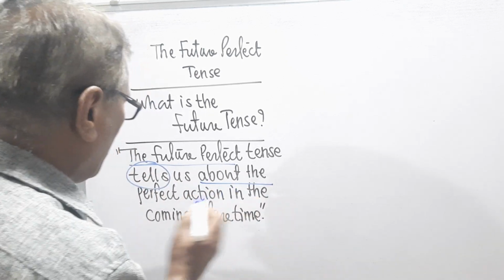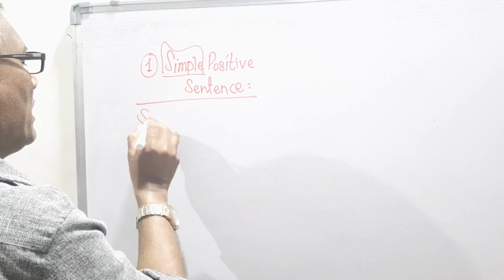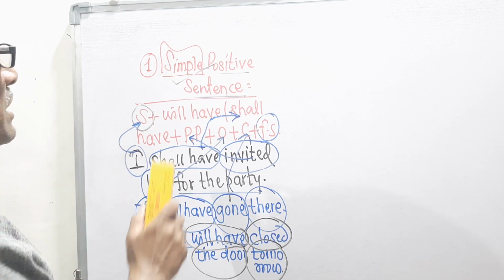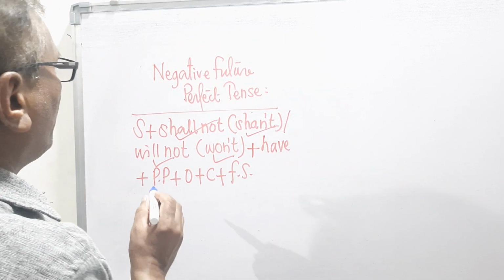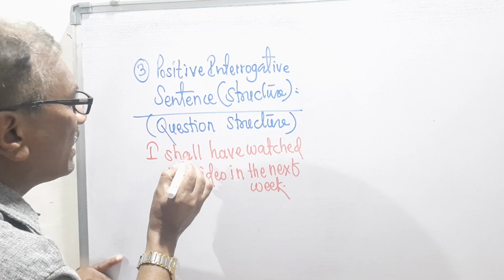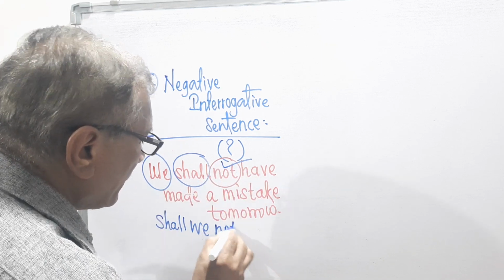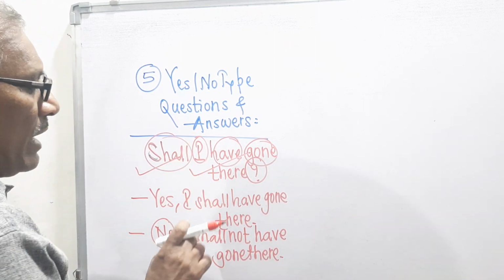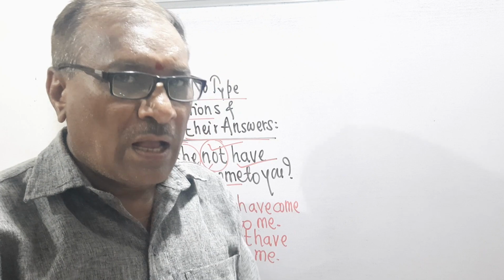631|PREPARE FUTURE PERFECT TENSE|YOUTUBE VIDEO|ENG GRAMMAR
PREPARE FUTURE PERFECT TENSE WITH SIMPLE ENGLISH. |YOUTUBE VIDEO |ENGLISH GRAMMAR
PLEASE WATCH THE PLAYLIST, WRITTEN-SPOKEN ENGLISH GRAMMAR.
This video shall provide the perfect knowledge of the basic grammar to learn English speaking and writing.